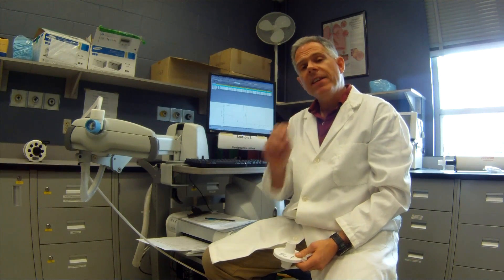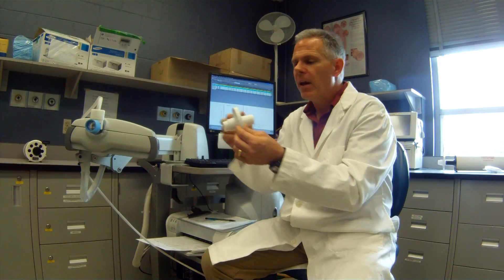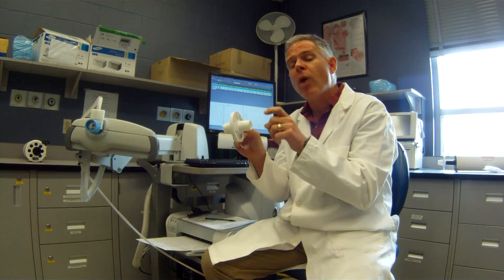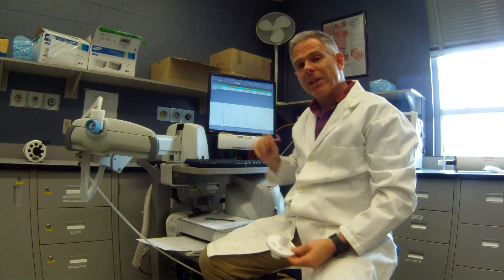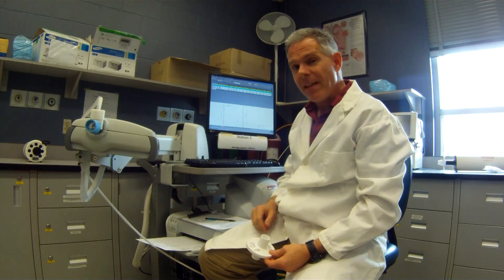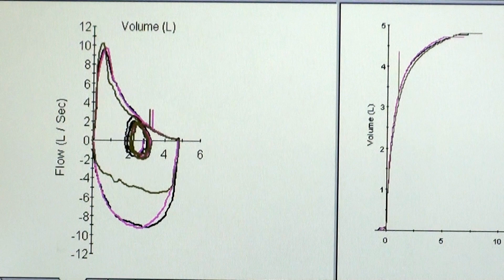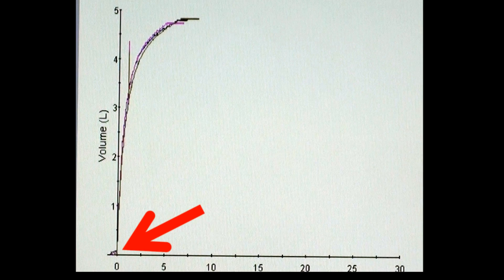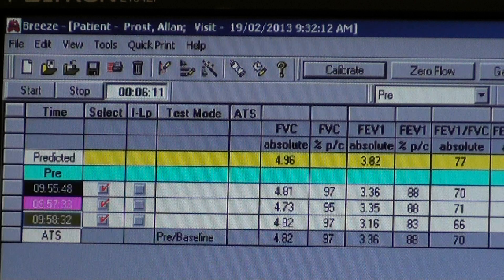PFT2 Forced Vital Capacity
Introduction to performing a forced vital capacity pulmonary function test. This is a very basic introduction to performing this test.